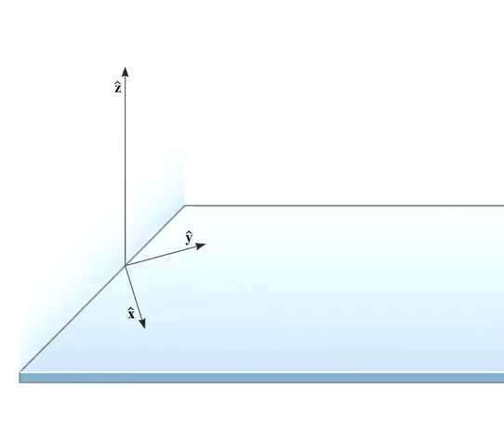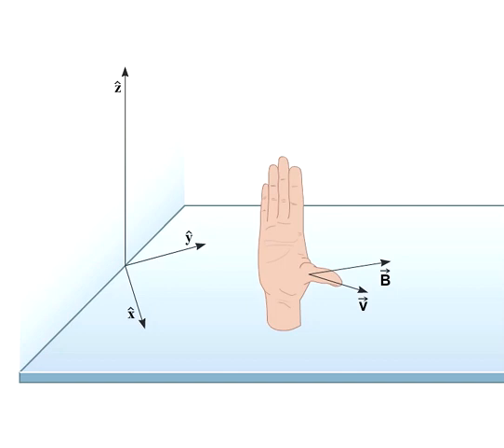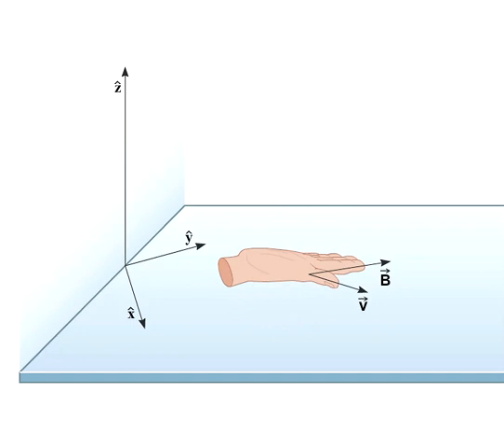The Force on a Moving Charge in a Magnetic Field 7